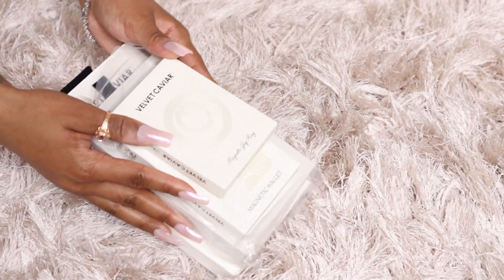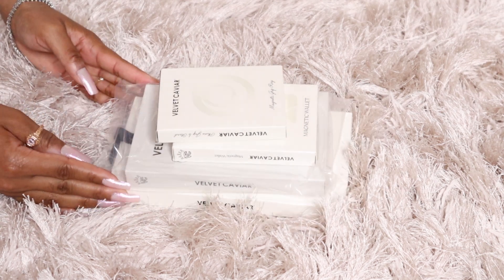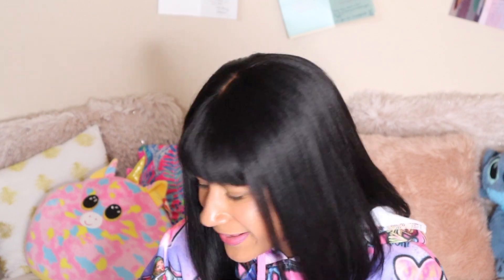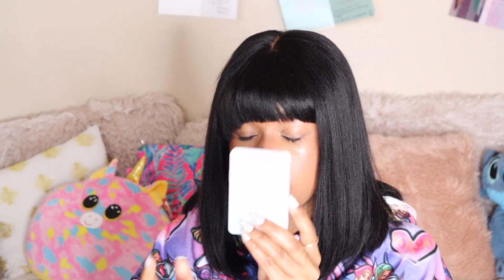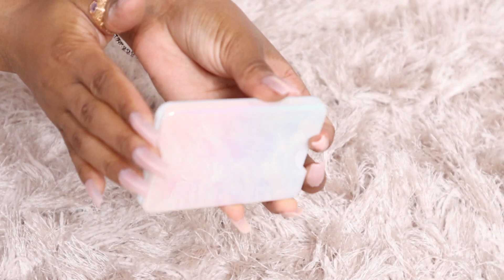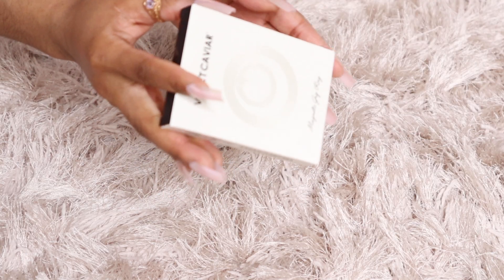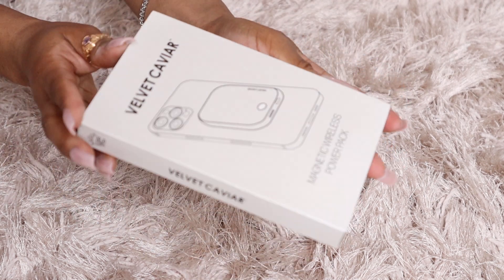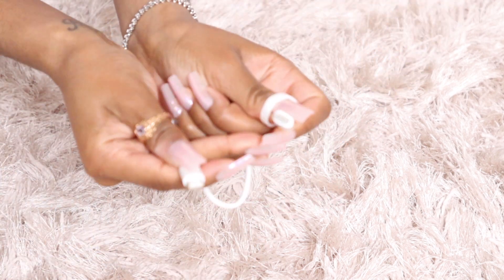Velvet Caviars Phone Case Bundle|Magnetic Charger| Magnetic Wallet| Magnetic Ring|REAL Divyne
💜HEY BEAUTIFUL PEOPLE! In this video, we will review Velvet Caviar's phone case bundle which includes the phone case, magnetic charger, Magnetic charger, and Magnetic ring.

Thank you so much, beautiful people, for tuning in!

I would love it if you would buy me a Frappuccino please! 🤍

Here is a SELF-LOVE playlist to keep your spirits up!🎼💎

💕🌟This channel is all about SELF-LOVE! In the words of Whitney Houston “Learning to love yourself is the greatest love of all”. Once you love yourself there is NOTHING you can’t do. We are here to celebrate our self-love and worth!🌟💕

Channel About: DIY life and Lifestyle